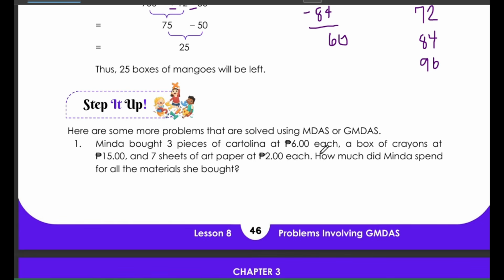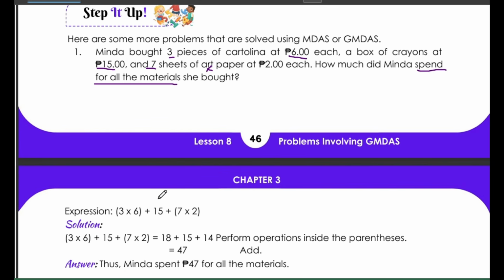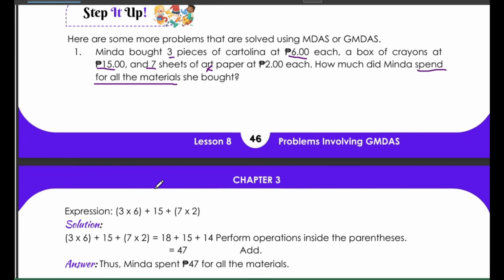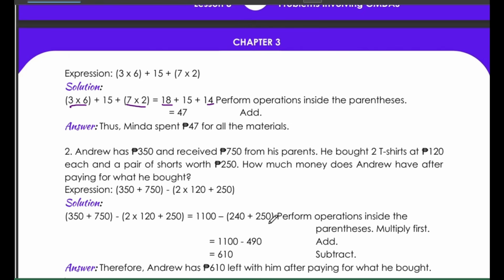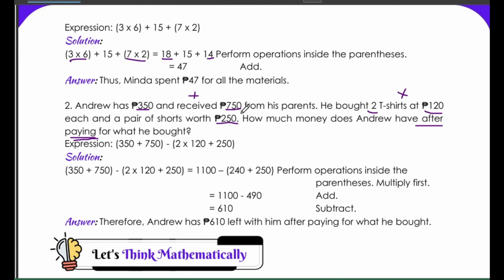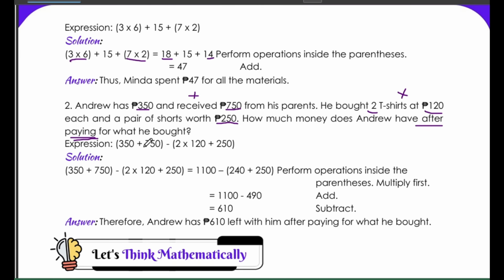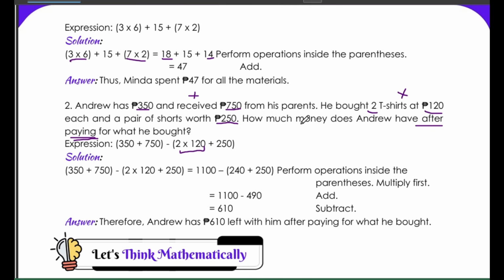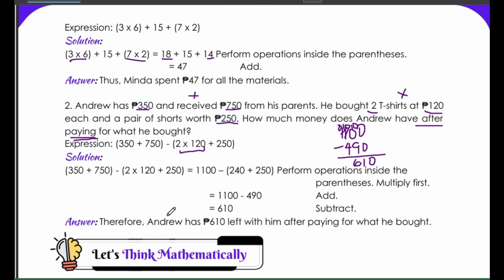Analyzing Word Problem Part II